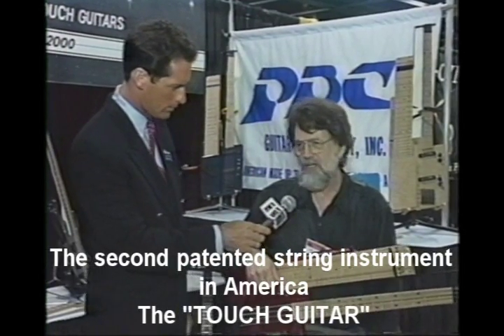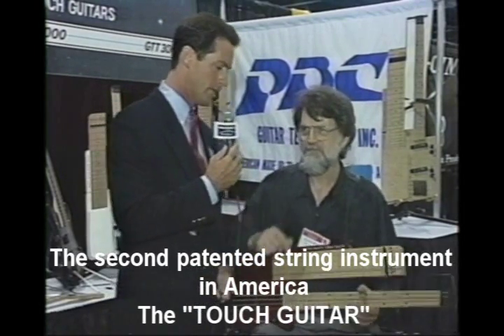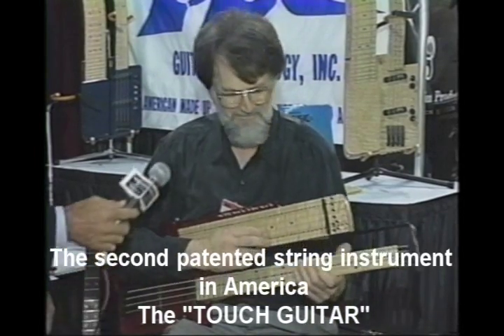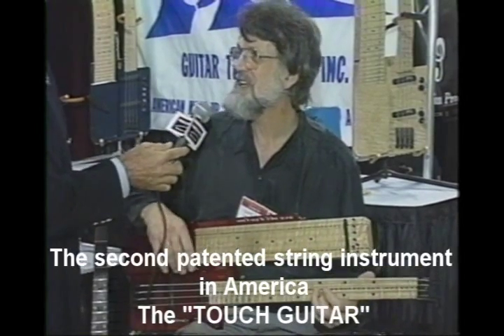The Dave Bunker "TOUCH GUITAR"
The newest musical instrument that everyone is raving about. So mesmerizing that audiences are amazed at the dynamics of sound and artist ability to easily play a guitar, full bass, and every conceivable midi effect ever created.

You will love it and the artistry it produces of new composition and sound never before possible. You must see and hear it to believe it!!